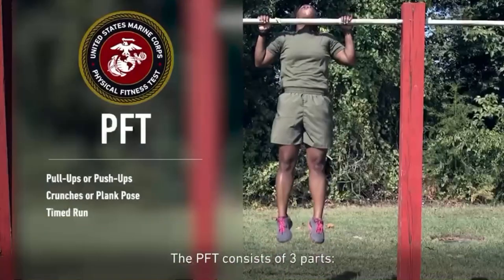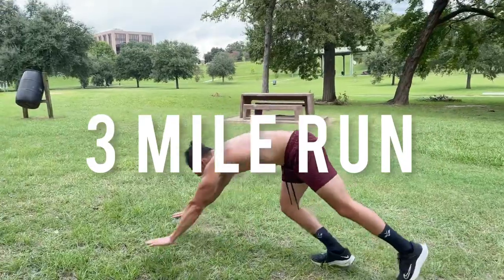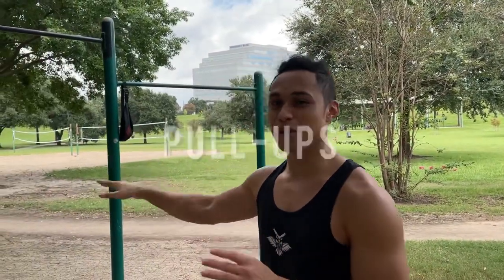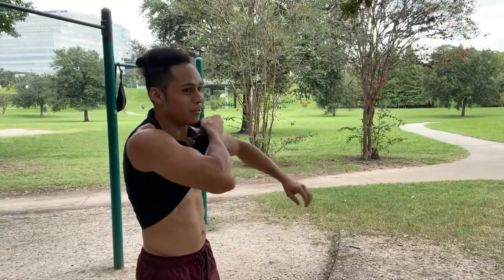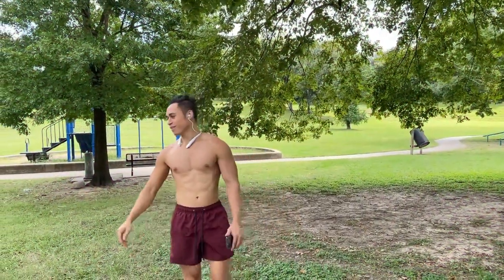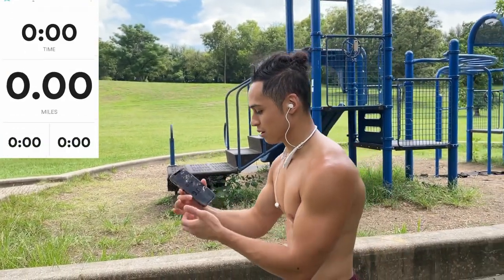I Took the US Marine Fitness Test Without Practice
What's up OWL FLEX Athletes! I Took the US Marine Fitness Test Without Practice! The results are epic!

This video is full length which means you can just FOLLOW ALONG with whatever I'm doing. If you need extra rest, just pause the video.

OUTFIT in this video are by OWL FLEX.

👉OWL FLEX